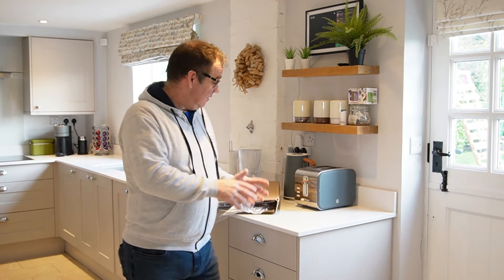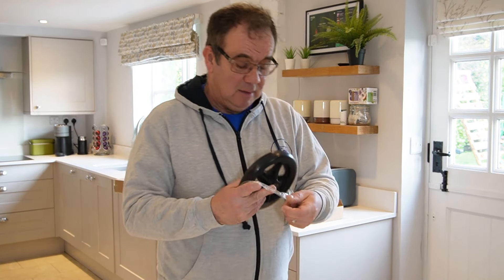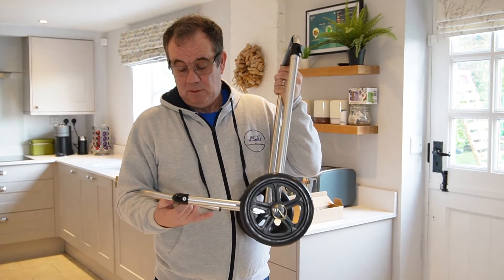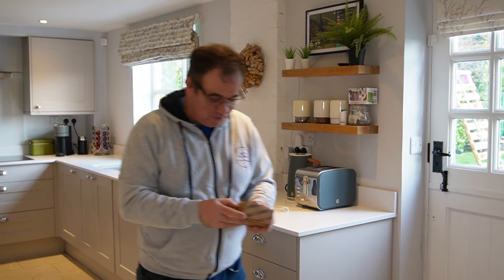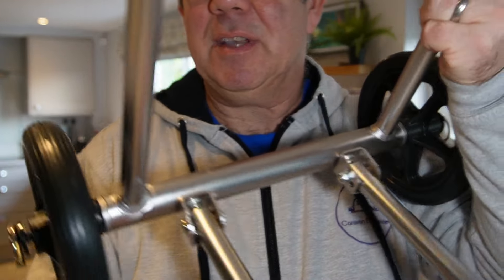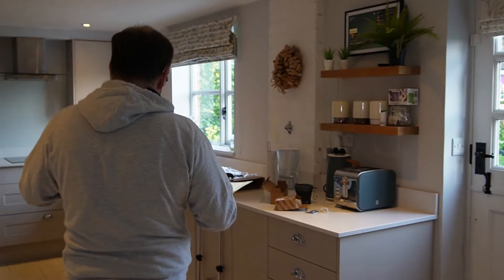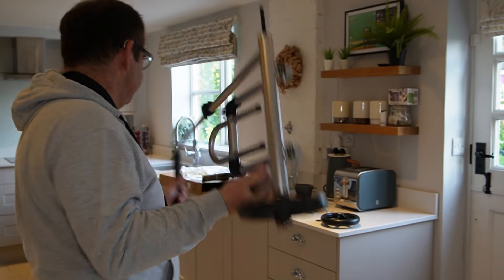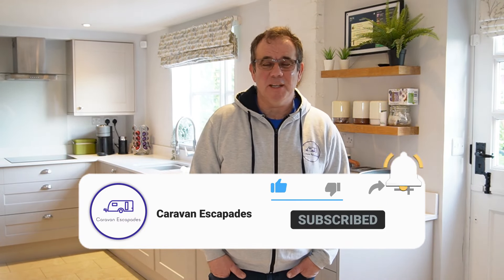Colapz the Update its all arrived but Disaster Strikes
“Disaster Strikes: Colapz Delivery Arrives Finaly, But I Ruined It While Setting Up"

Hello & Welcome back to Caravan Escapades and welcome to this Vlog, yo0u have seen the other 2 so here is the final one in the trilogy all the bits arrive, but Disaster Strikes I break the trolley while setting up. Do you think this was my fault or where the instructions not great.

Happy Camping